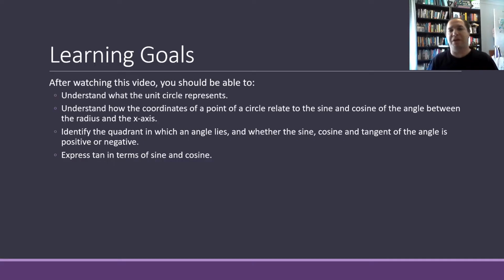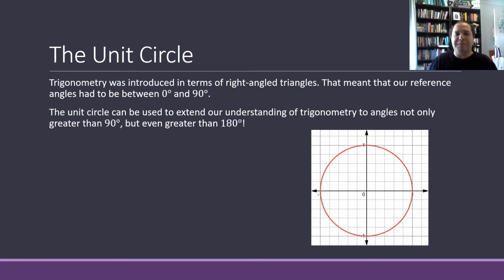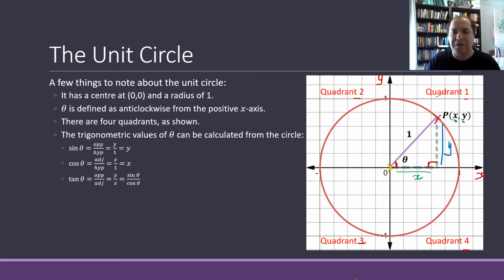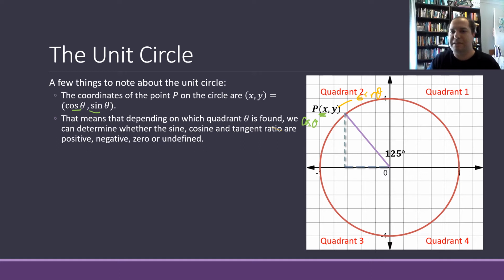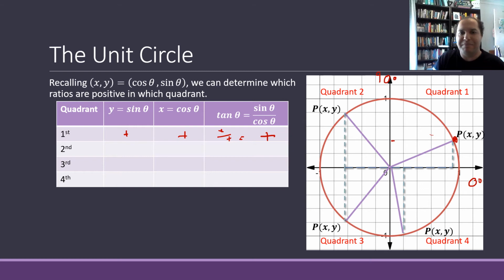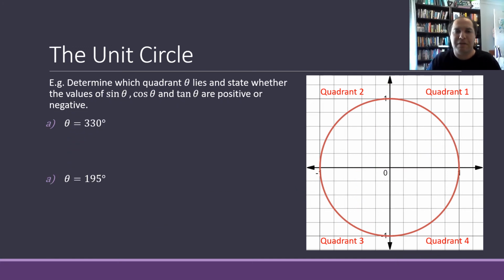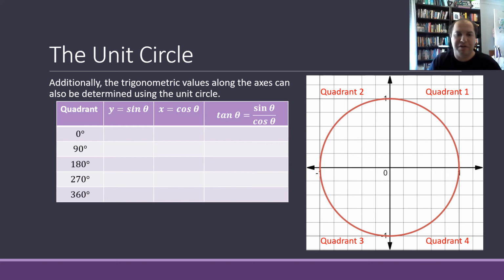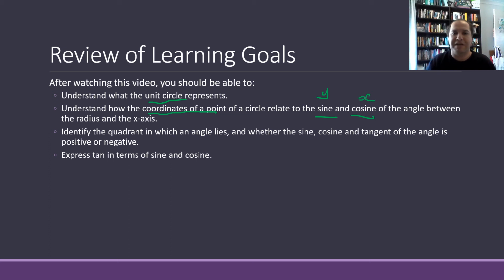The Unit Circle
After watching this video, you should be able to:
Understand what the unit circle represents.
Understand how the coordinates of a point of a circle relate to the sine and cosine of the angle between the radius and the x-axis.
Identify the quadrant in which an angle lies, and whether the sine, cosine and tangent of the angle is positive or negative.
Express tan in terms of sine and cosine.